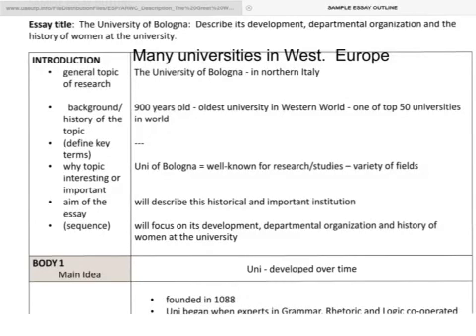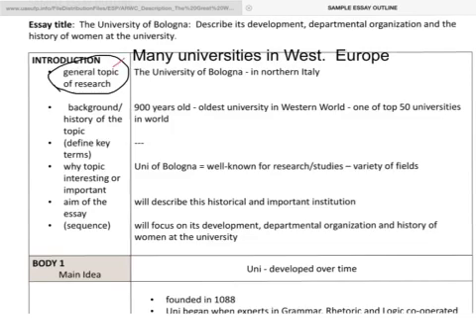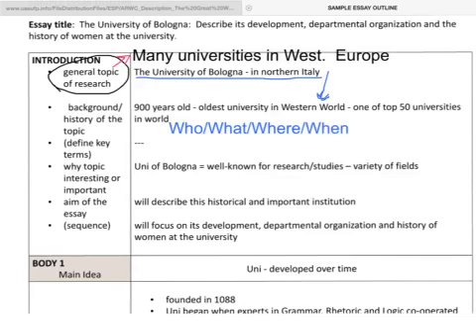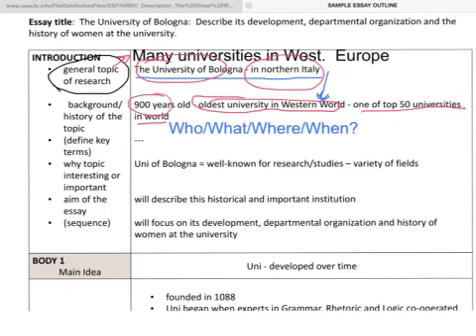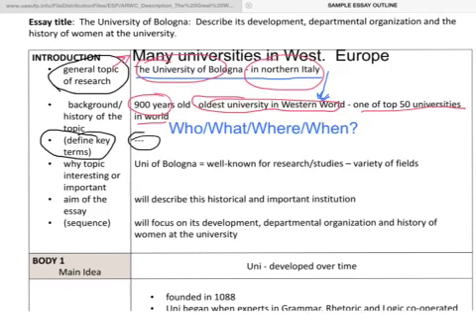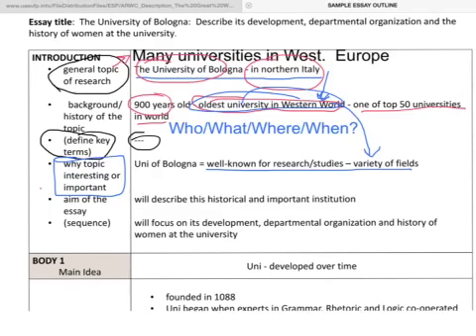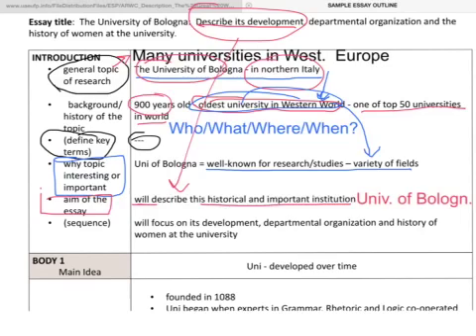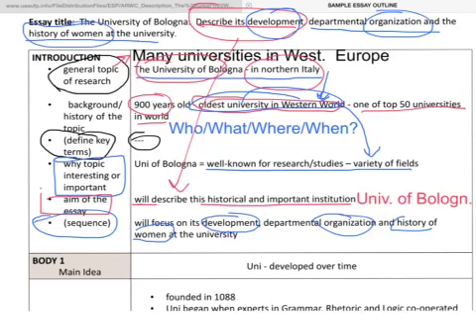The Outline for an Introduction to an academic essay.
This short video goes over the parts of the Outline for the Introduction to an academic essay on the University of Bologna.